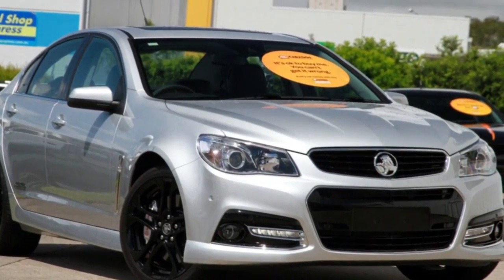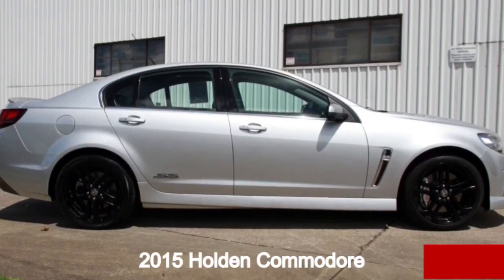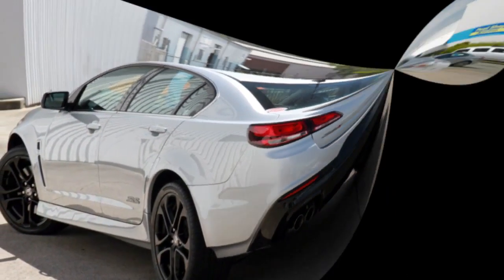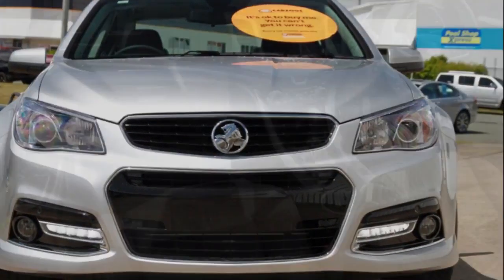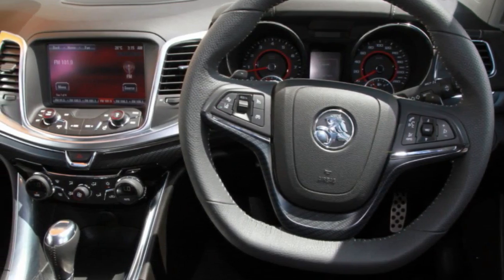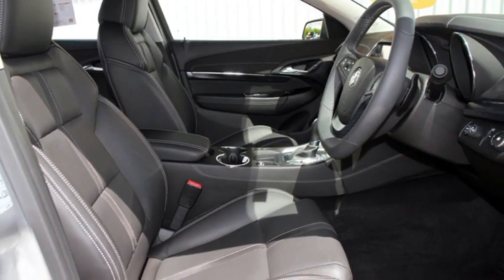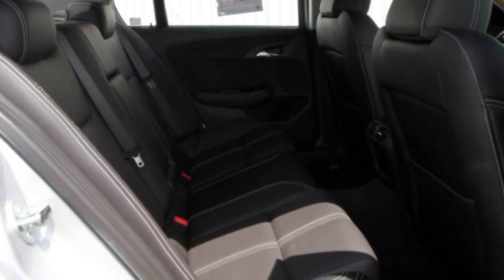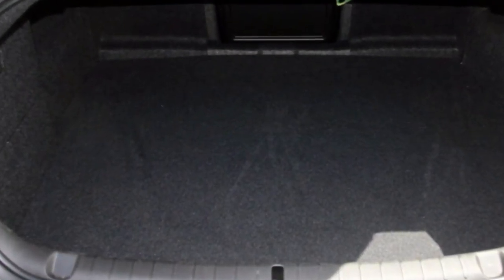2015 Holden Commodore VF MY15 SS V Redline Silver 6 Speed Sports Automatic Sedan